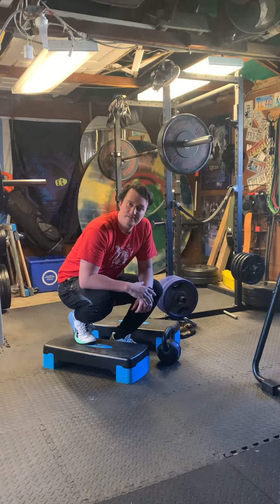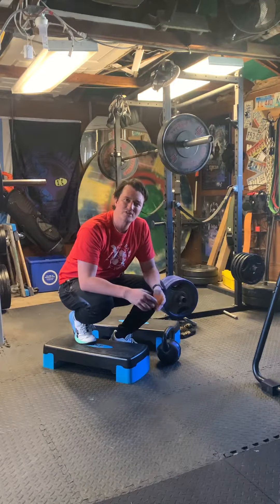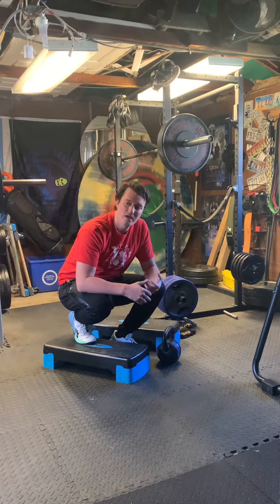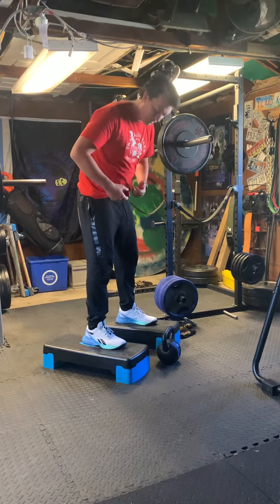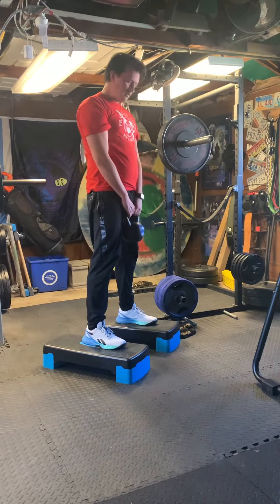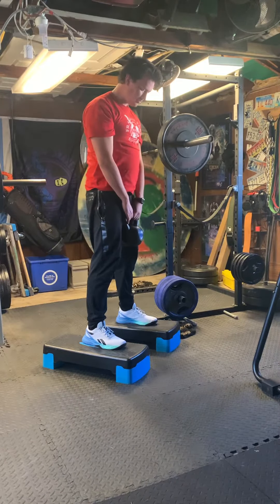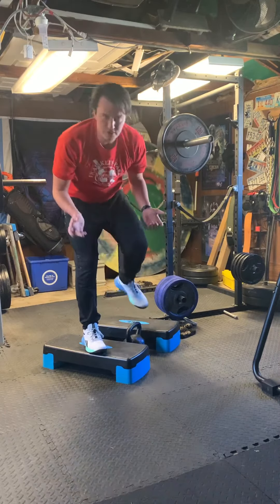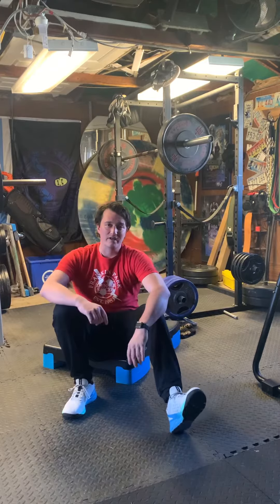Ukrainian Deadlift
Welcome to Grundas Yogalift, your ultimate destination for fitness, pain management, and functional movement. In this video, we're excited to introduce you to the Ukrainian Deadlift—a unique exercise that focuses on spinal flexion and extension while targeting your hamstrings, glutes, and lower back.

The Ukrainian Deadlift is a variation of the traditional deadlift, and it offers exceptional benefits for strengthening and mobilizing your posterior chain muscles, along with enhancing spinal flexibility.

To perform the Ukrainian Deadlift, start with your feet hip-width apart, standing on two weight plates. Keep your back flat, engage your core, and grip the barbell with an overhand grip, hands shoulder-width apart. As you lower the barbell towards the ground, your spine goes into flexion, allowing for a deeper range of motion and increased hamstring engagement.

Then, with a controlled motion, lift the barbell back up, pushing your hips forward and extending your spine, activating your glutes and lower back.

In this comprehensive guide, we'll walk you through the proper technique and form of the Ukrainian Deadlift, ensuring you get the maximum benefits while maintaining proper alignment and minimizing the risk of injury.

Incorporate the Ukrainian Deadlift into your lower body workouts or posterior chain training routines to improve your hip and hamstring strength, enhance your deadlift technique, and develop functional movement patterns, all while promoting spinal flexion and extension.

Let's embark on this journey together and discover the incredible benefits of the Ukrainian Deadlift!